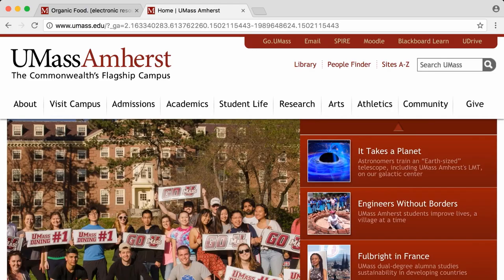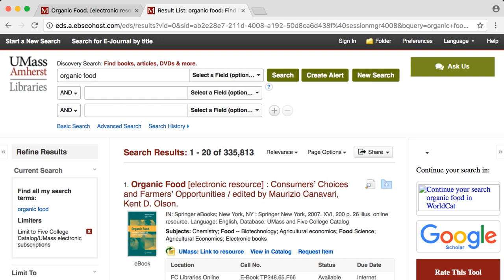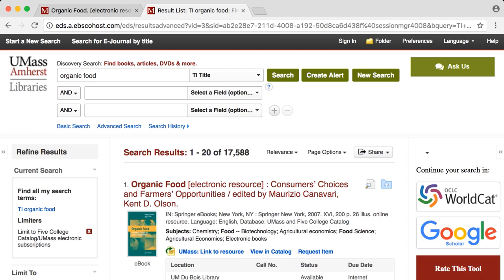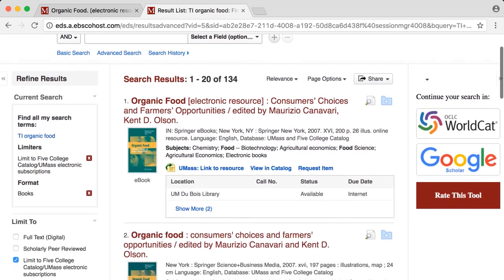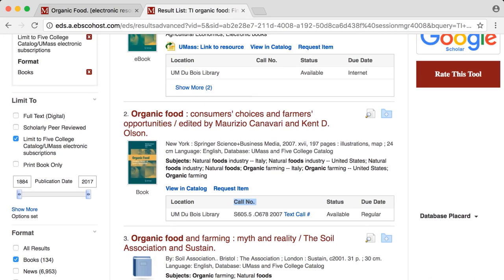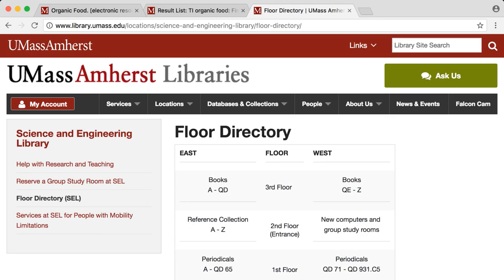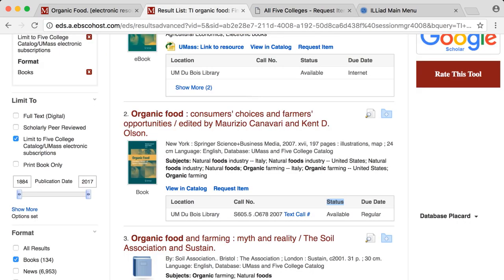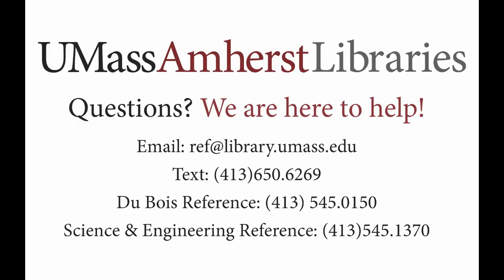Discovery Search Part 1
In this tutorial you will learn how to conduct a search and use limiters to find materials available from the Five College Catalog and UMass Amherst subscription resources.